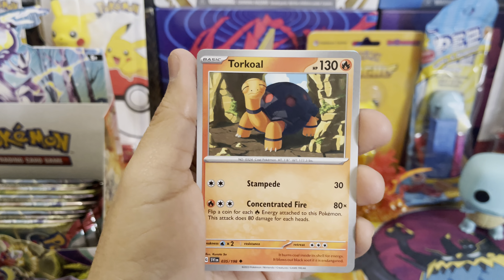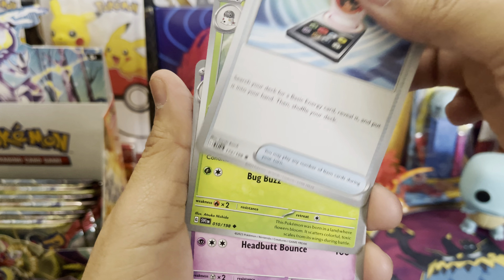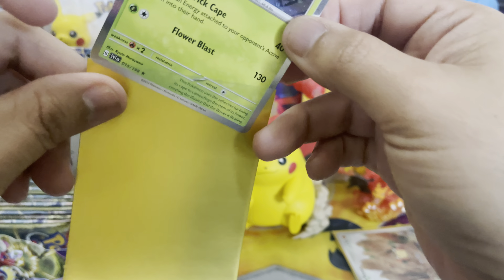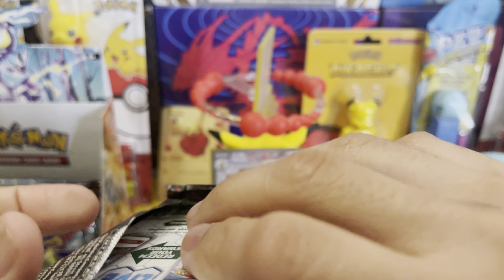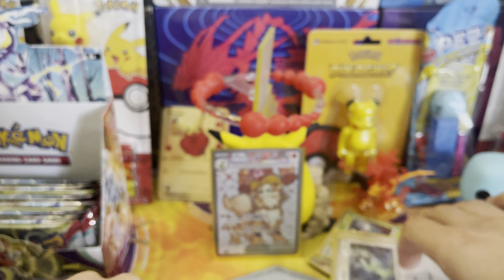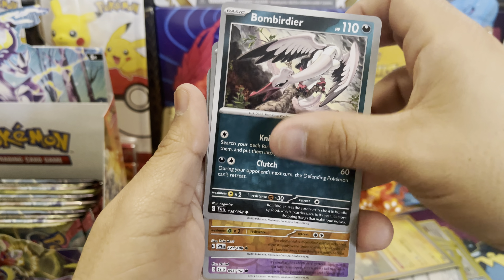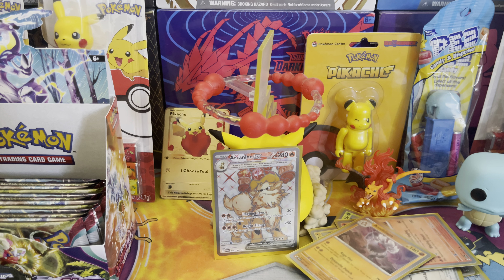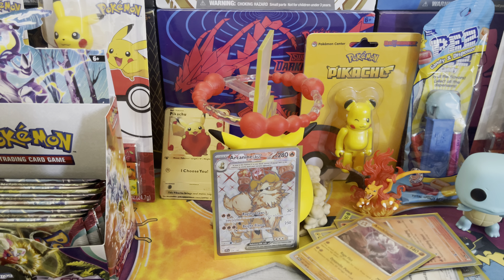Pokémon scarlet and violet booster box opening (part 2 of 3)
Welcome to my second part of the booster box opening great pulls can't wait to get a second one soon thanks for the views and subscribe if your not already thank you.